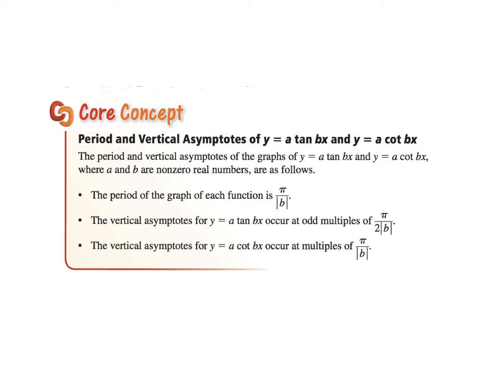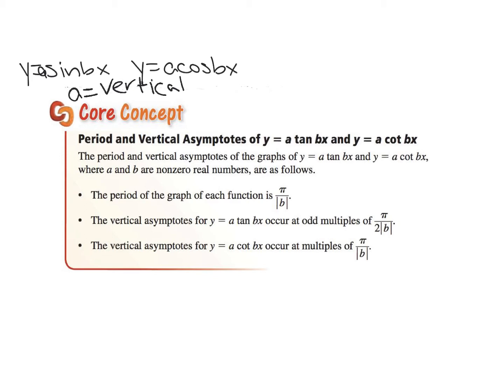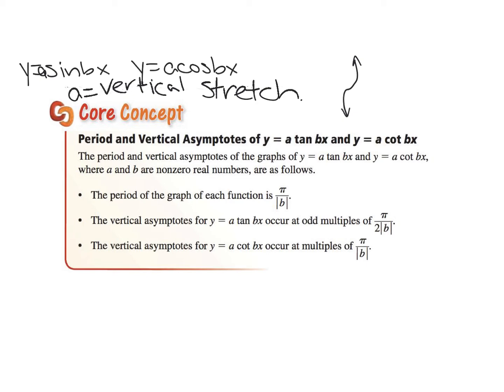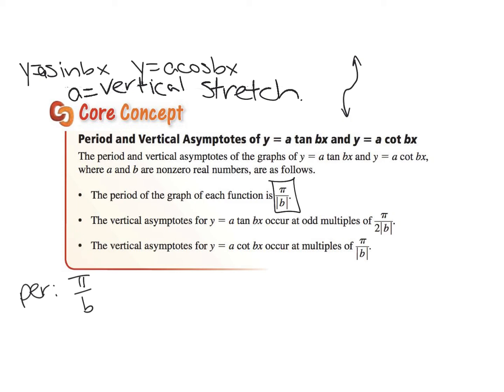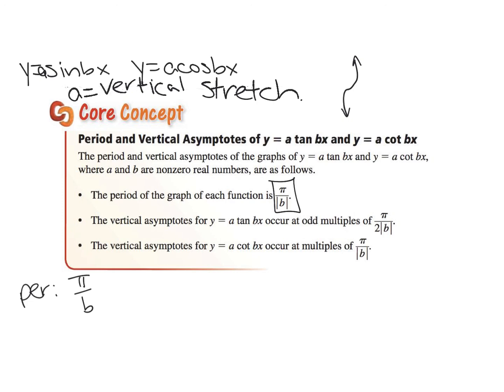8-5 day 1 4